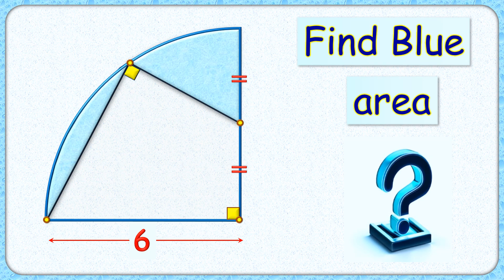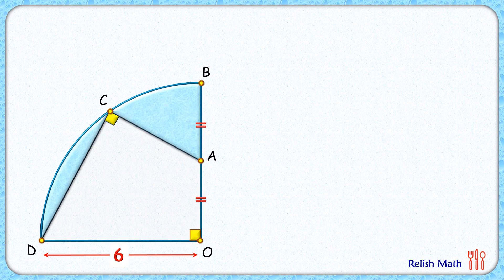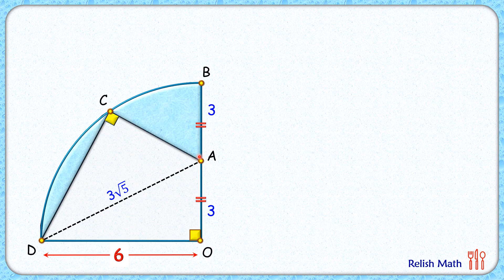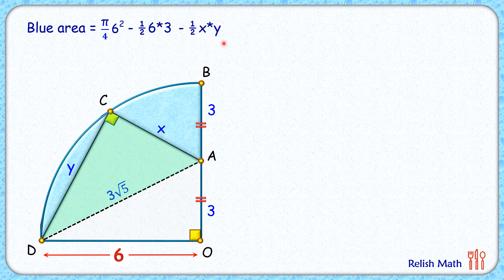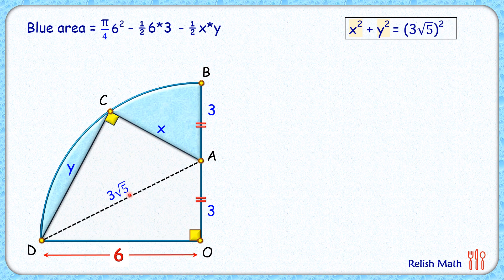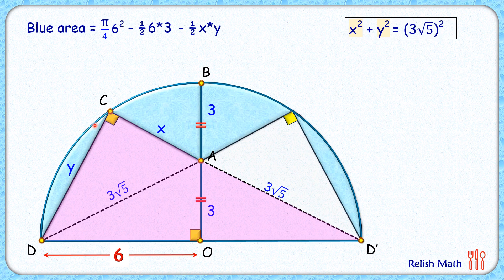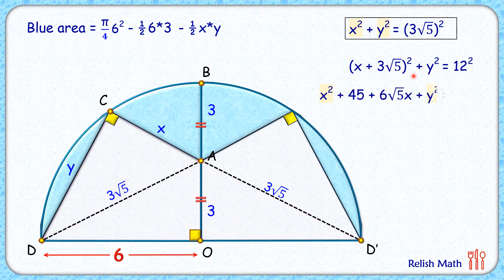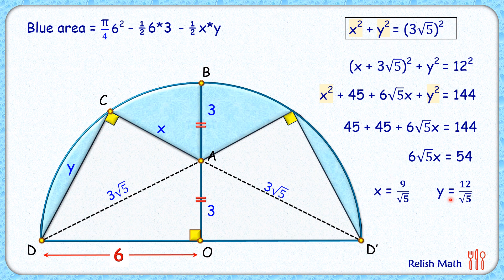Find blue shaded area maths geometry circle olympiad cds cat sat iit cbse ssc cgl 310